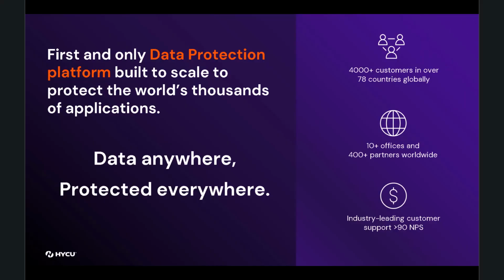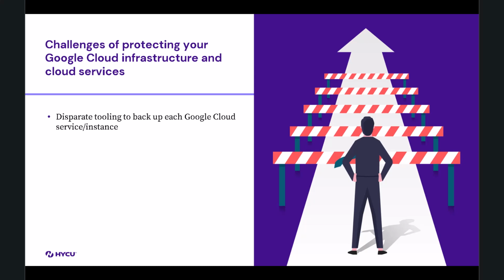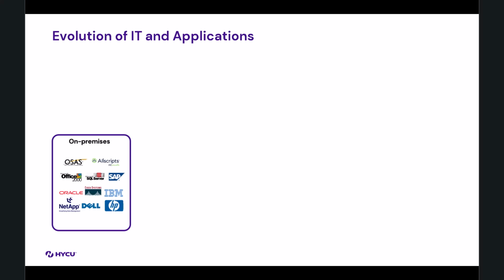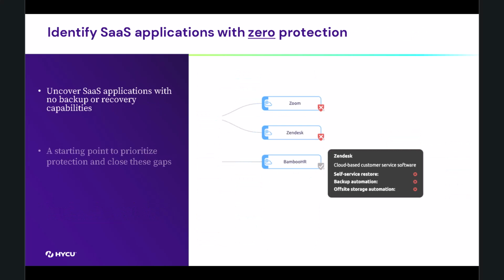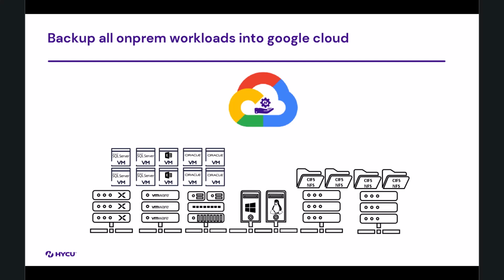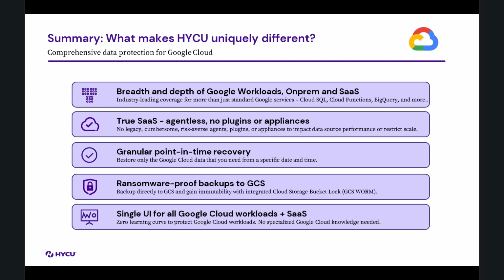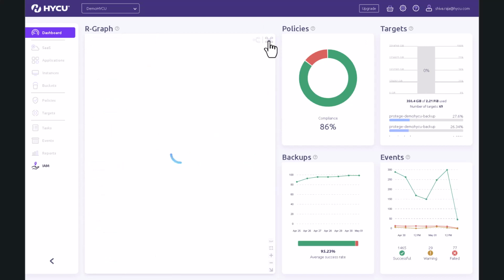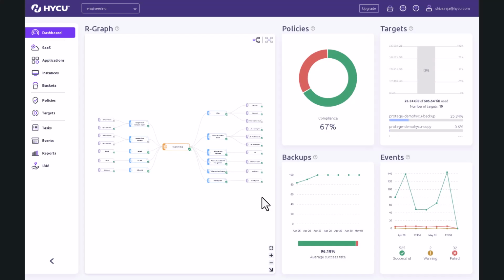Stop Data Loss in Its Tracks: How to Protect Your Entire Google Cloud Estate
Uncover the full extent of your Google Cloud workloads and safeguard your business from data loss with HYCU. Our comprehensive solution ensures complete coverage and protection for all critical services, including Artifact Registry, BigQuery, Cloud SQL, and more. Don't miss our "State of SaaS Protection" webinar tailored for Google Cloud users. Watch now to fortify your data security strategy and safeguard your business-critical operations.